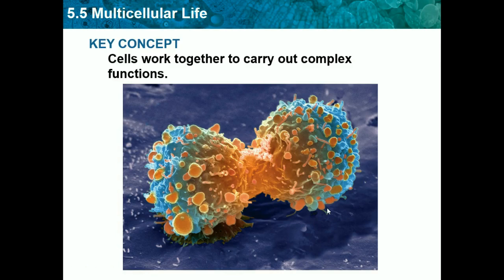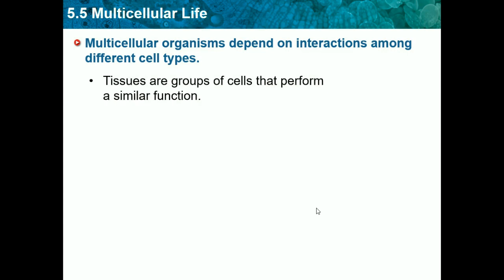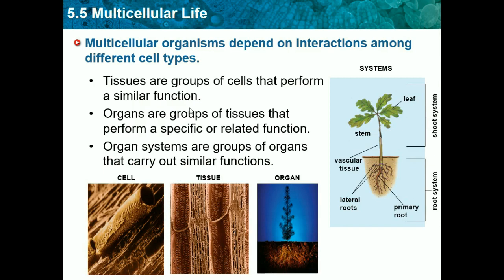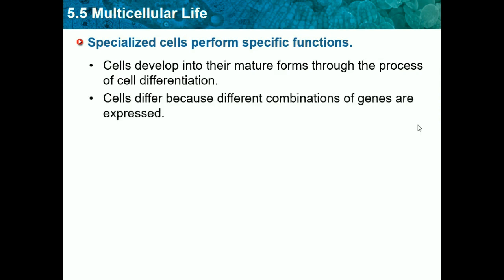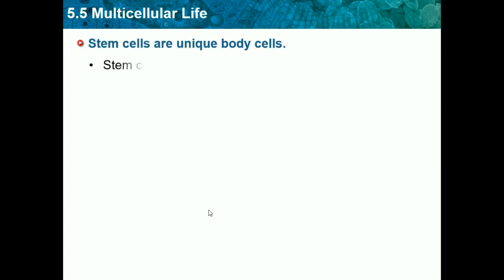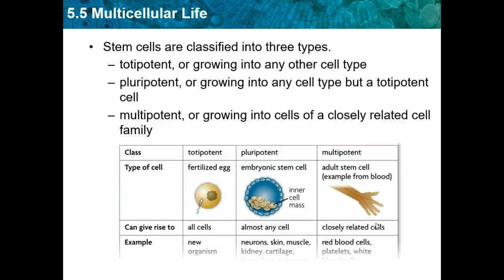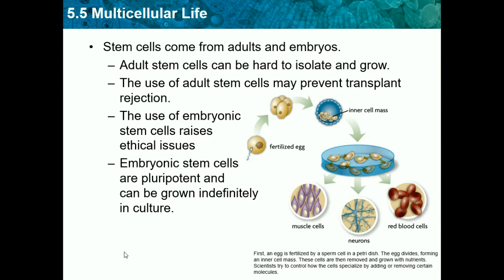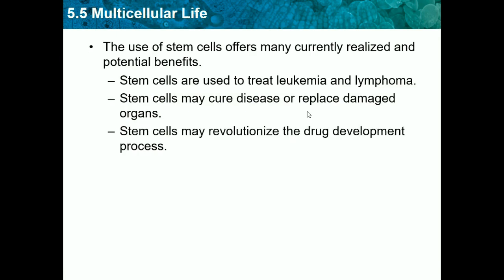Biology CH 5.5 - Multicellular life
This vide will tell you everything you need to know about complex life (multcellular). It will also give more information on how cells work and interact. If this video was helpfull please pass the information on.